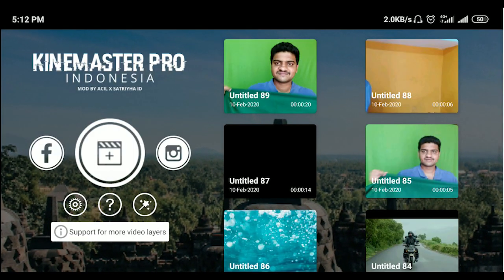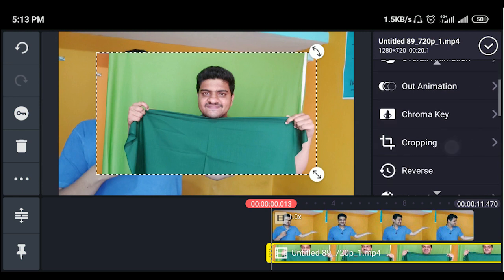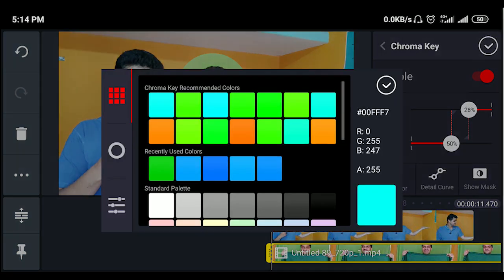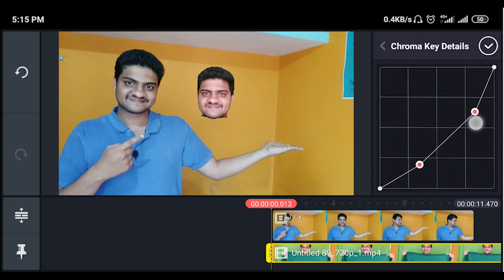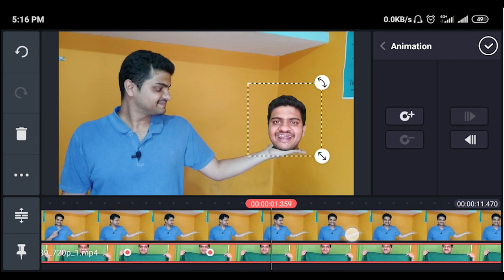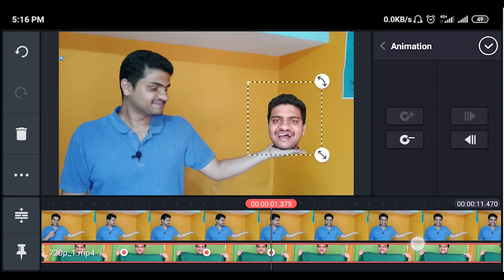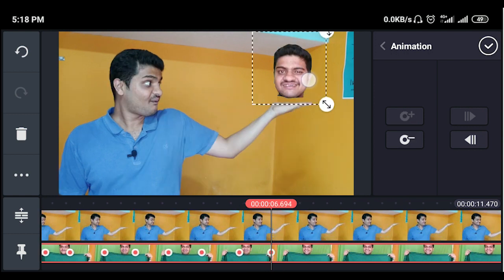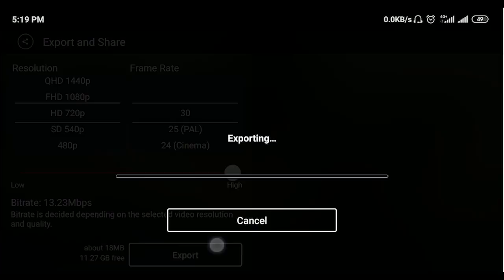Mobile video editing tutorial Kannada || ಕೈಯಲ್ಲಿ ತಲೆ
ಮೊಬೈಲ್ನಲ್ಲಿ ತಲೆಯಲ್ಲಿ ಕೈ ಇರುವ ಹಾಗೆ video editing ಮಾಡುವುದು ಹೇಗೆ ಕಲಿಯೋಣ ಬನ್ನಿ.